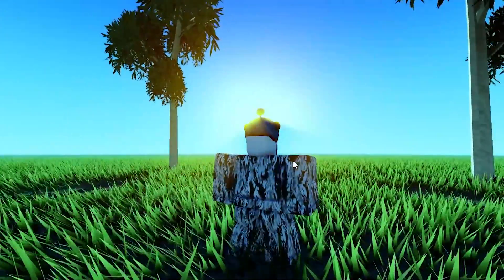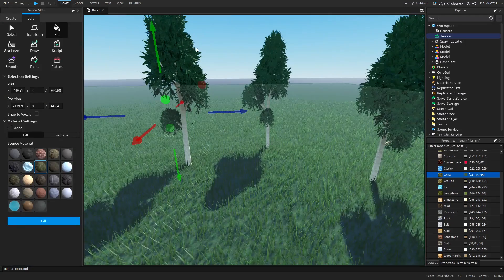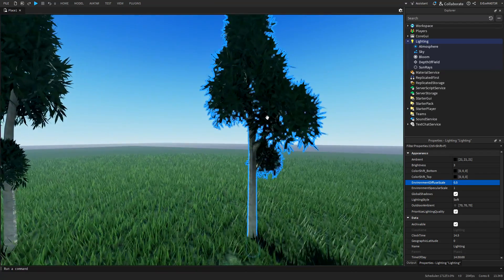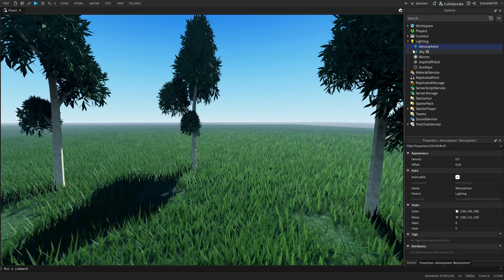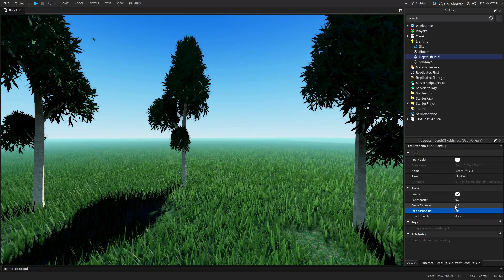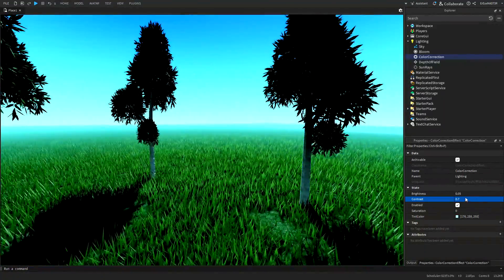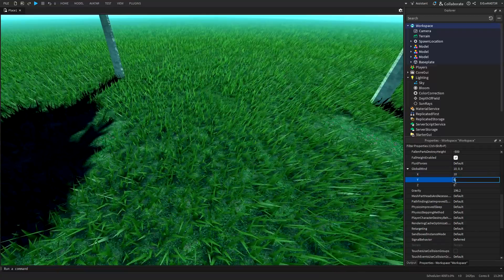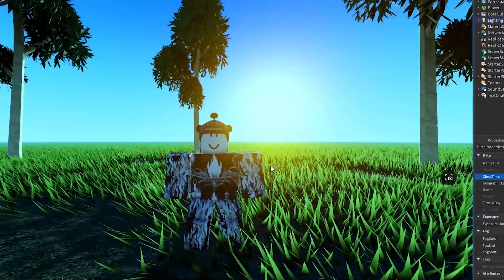How to Make Realistic Graphics in Roblox Studio!